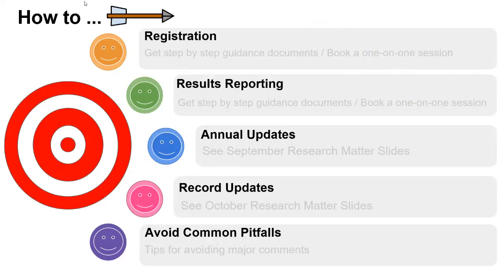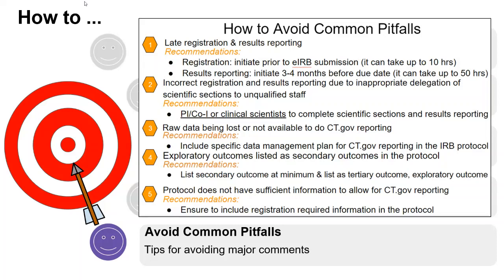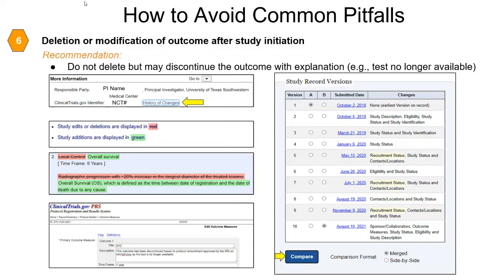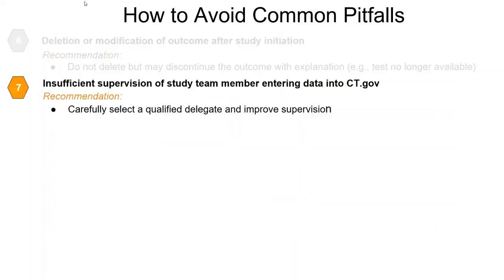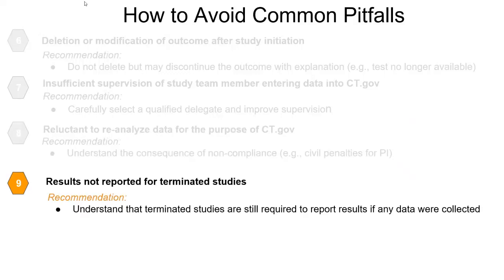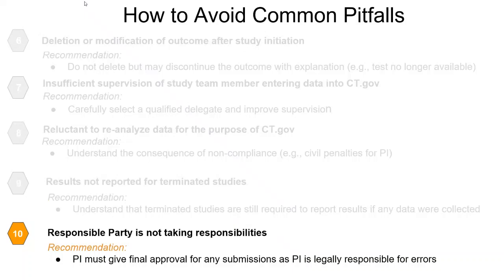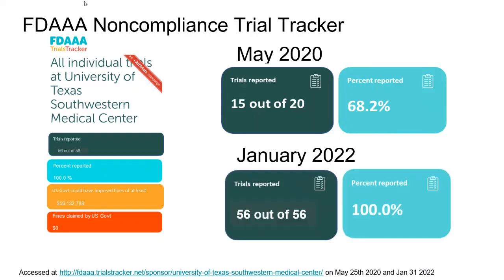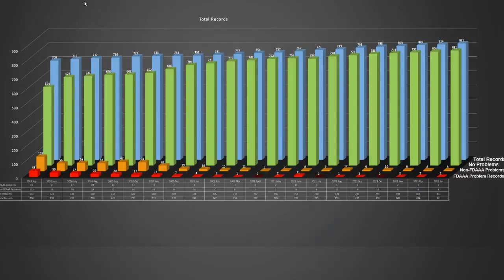How to Avoid Common Pitfalls Part 2